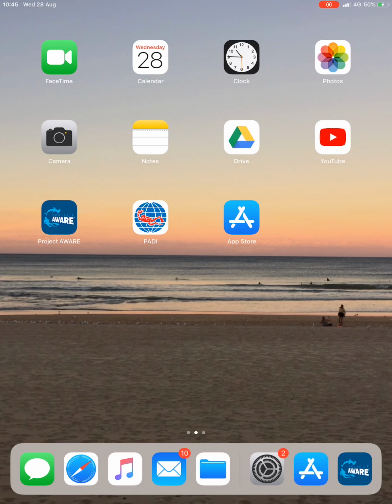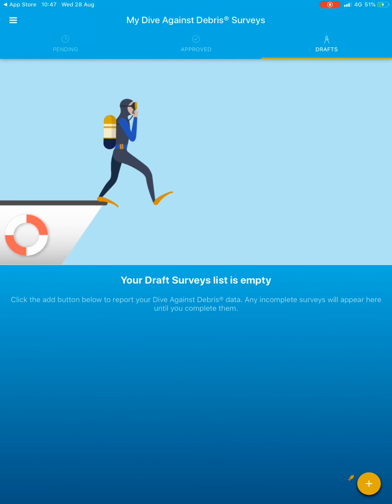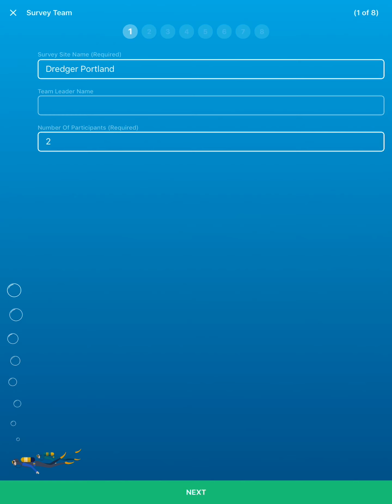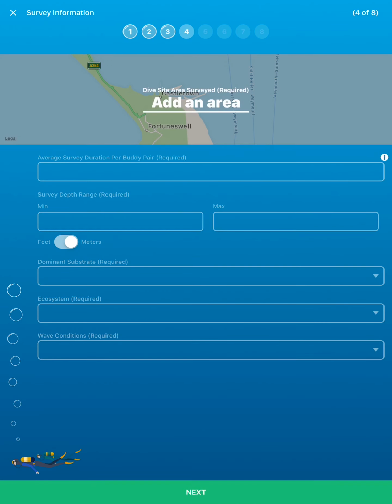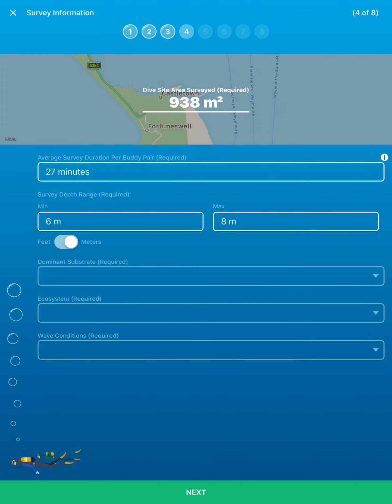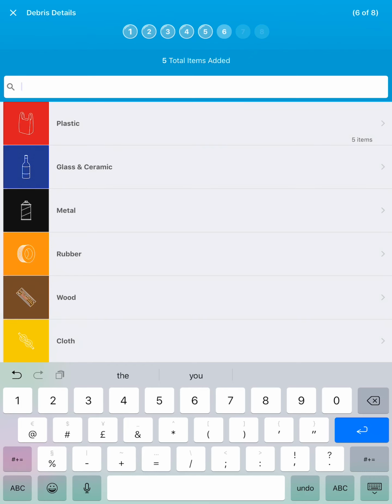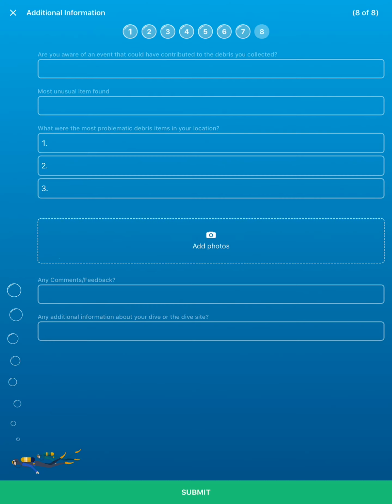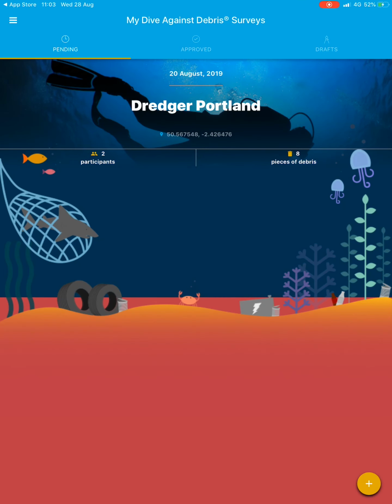Dive Against Debris App Tutorial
This tutorial is here to help with any questions you have with Project AWARE's Dive Against Debris App.
Taking you through each page step-by-step.
For any other questions, you can also visit our FAQ